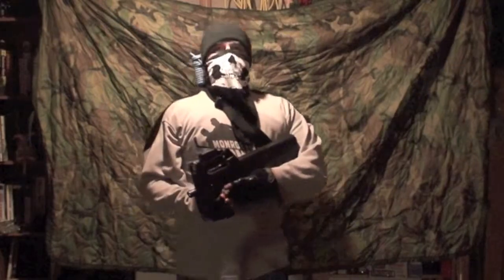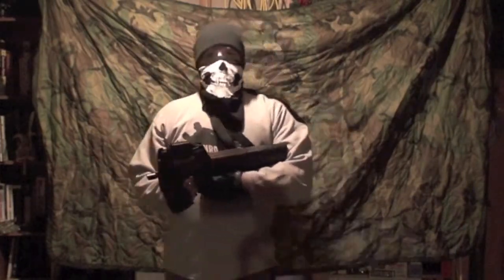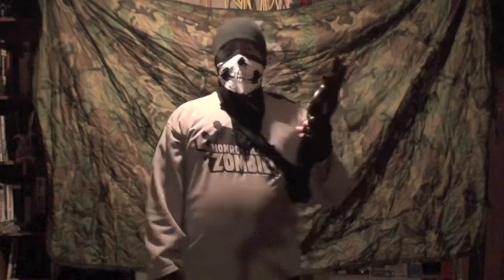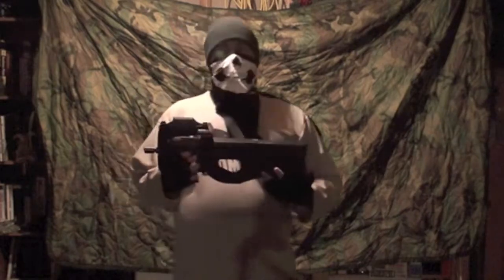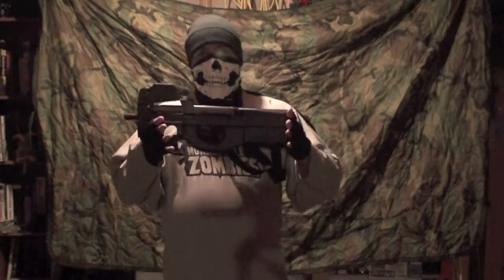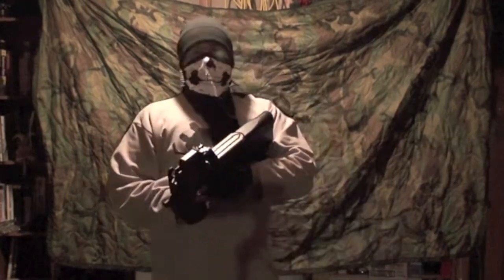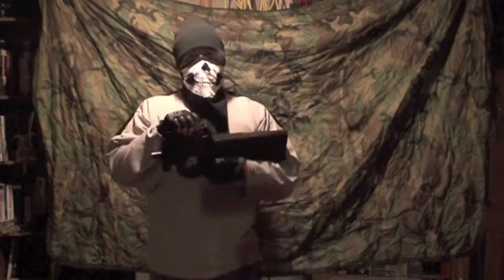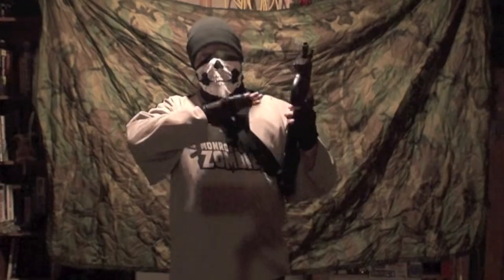How to Survive the Zombie Apocalypse with Kenny B Episode 6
In this Episode Kenny talks about his new toy the P90 PSW.